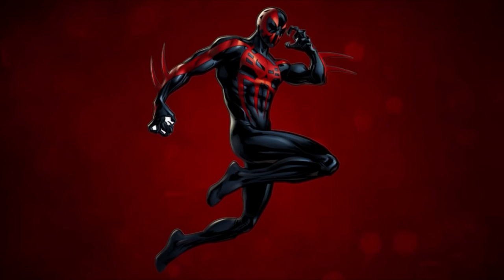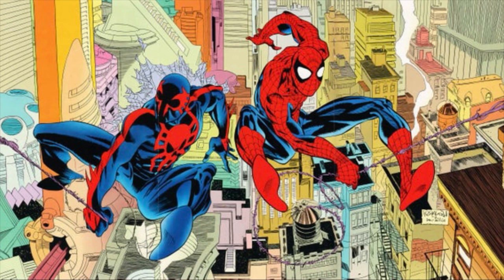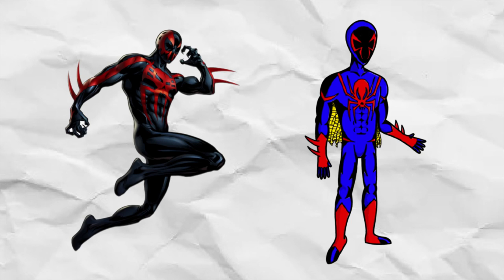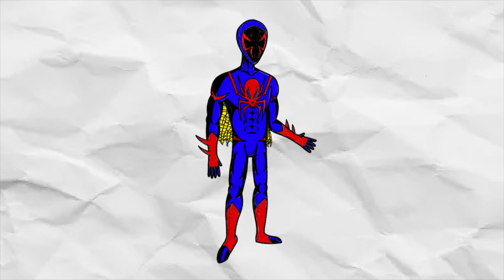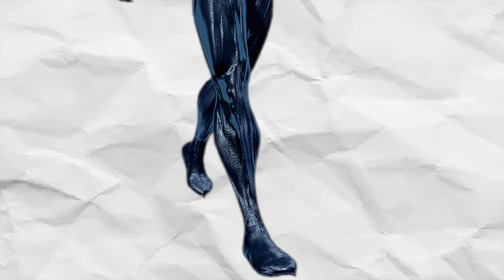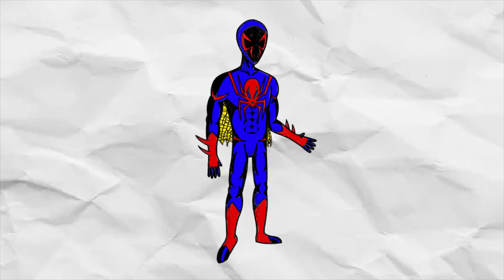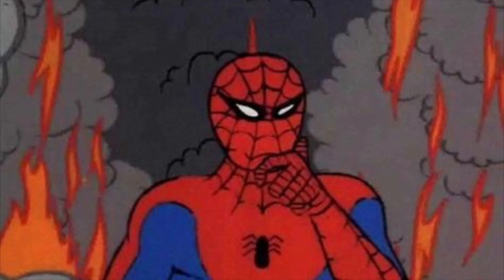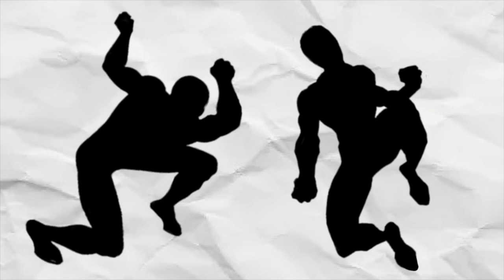I Made A Better Spider-Man 2099 Suit Than Marvel!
In this video, I will be giving my thoughts and opinions on the Spider-Man 2099 suit, worn by Miguel O’Hara. I will even be showing off my take on his Iconic Costume!